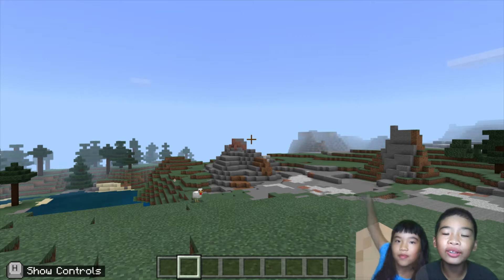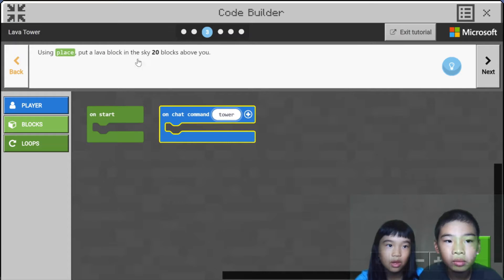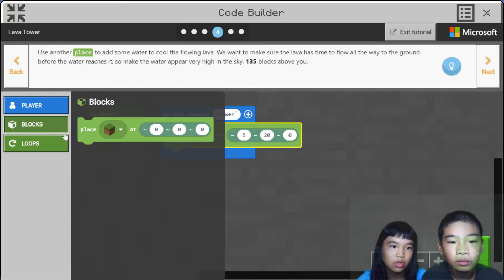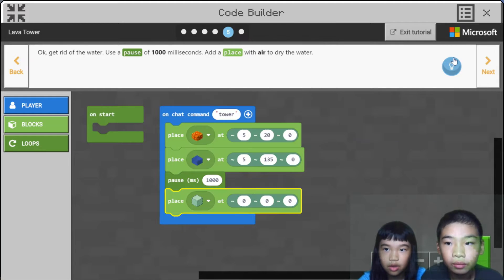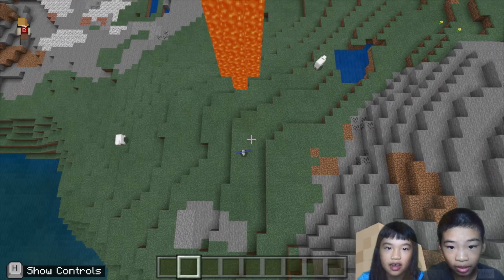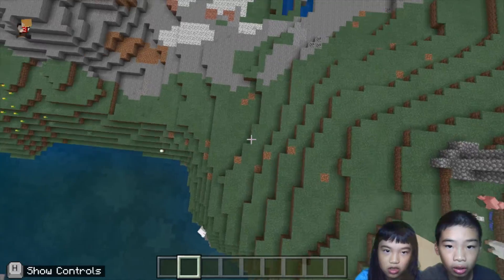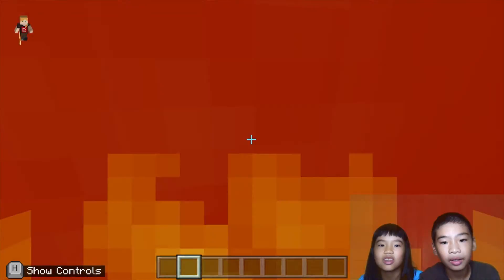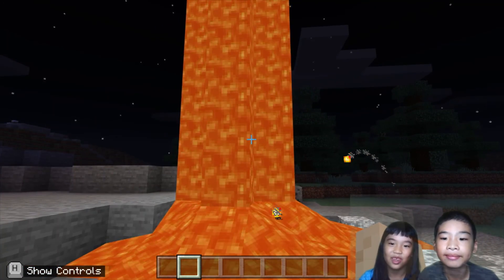How to Code MINECRAFT: *LAVA TOWER* in Minecraft: Education Edition with PYTHON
Let’s make a lava flow 🌋 down from the sky ☄️. Look out when it gets close! In this video, we are going to show you how to make a lava tower 🔥🗼. The lava tower slowly descends from the sky, and then our command waits for it to flow to the ground. We also add some water 🌊 to cool the lava. We use a pause loop to add some wait time in order to let the water reach the ground before cooling it down with air blocks.

In this video 🎬, you will learn how to:
★ 1:13 Create a "tower" command
★ 1:21 Put lava block in the sky 🌋☁️
★ 1:38 Add some water to cool the flowing lava 🔥🌊
★ 2:16 Add air to dry the water 💨
★ 3:15 Code in Python 🐍
★ 3:40 📺 Demo!

🐍 Tips and Tricks:
► A function is defined using the def keyword.
► Use blocks.place() to make lava, water, and air.
► Use loop.pause() to add wait time.